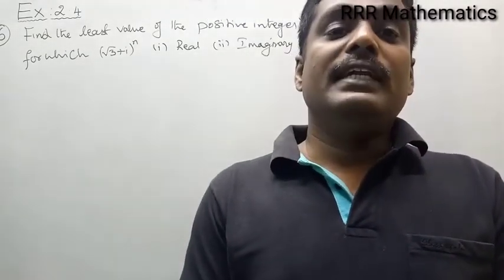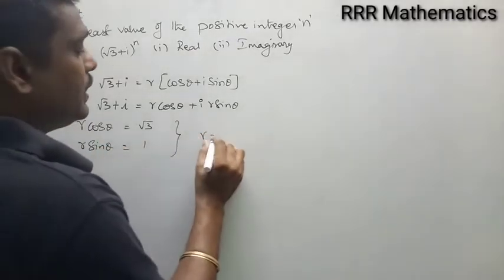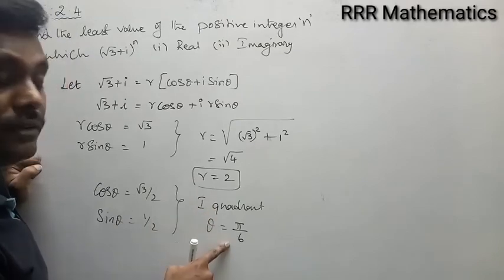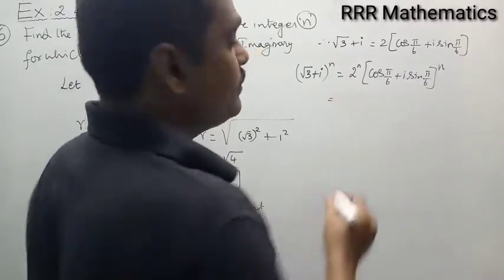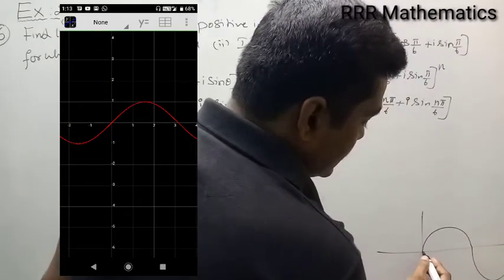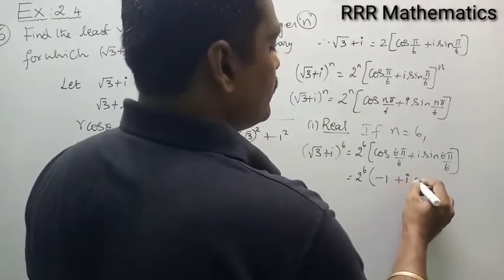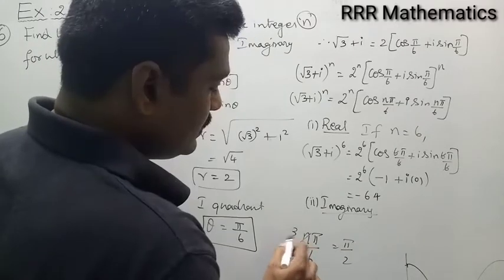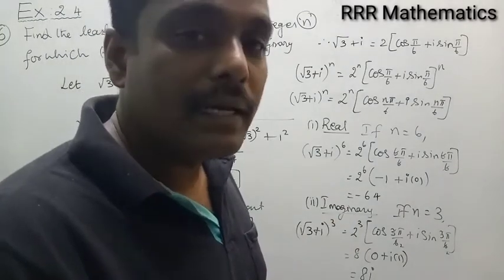Class:12 Find the least value of the positive integer n for which (✓3+i)^n # Purely Real/Imaginary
In this video - Explain about - How to find out the least value of the positive integer n for which (✓3+i)^n (i) real (ii) purely Imaginary.

Problem taken from Tamilnadu Mathematics 12th text book. Chapter-  2 Complex Numbers
Ex: 2.4(6)